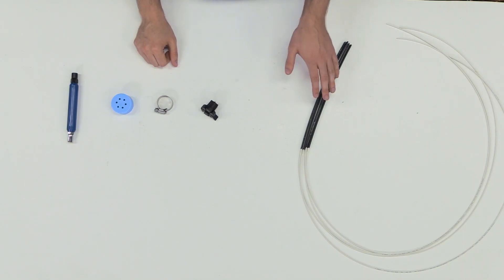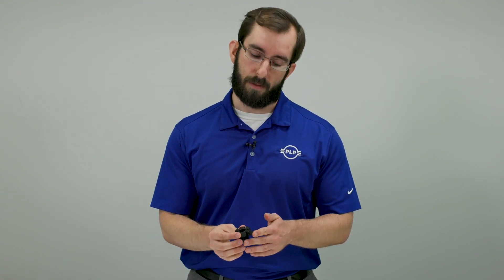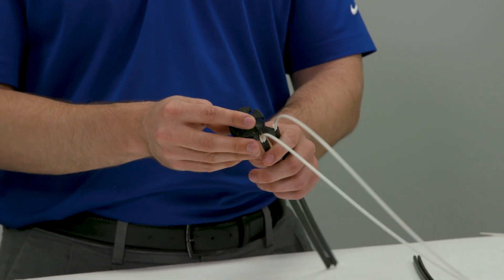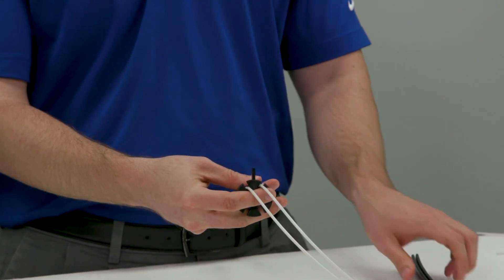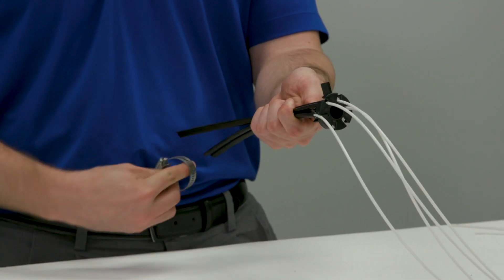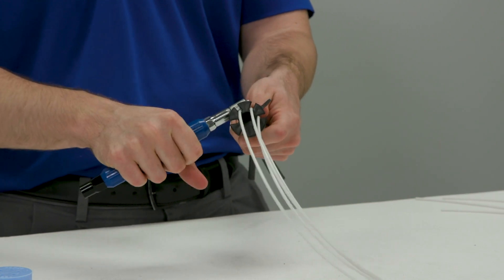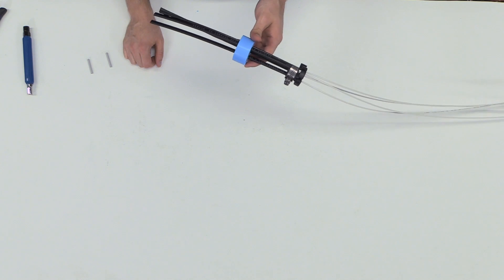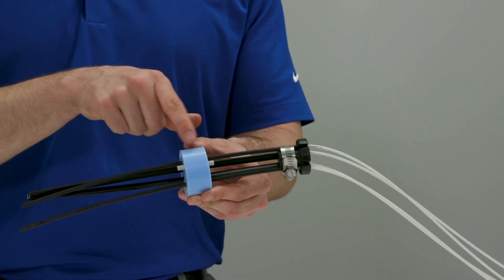Fiber Tips and Tricks, Episode 18: How to Install Flat Drop Cable Onto A Cable Restraint Bobbin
Fiber optic closures are complex systems, and each component matters. The bobbin may seem small and insignificant, but proper installation is, in fact, critical. We cover proper installation in this episode of Fiber Tips and Tricks.